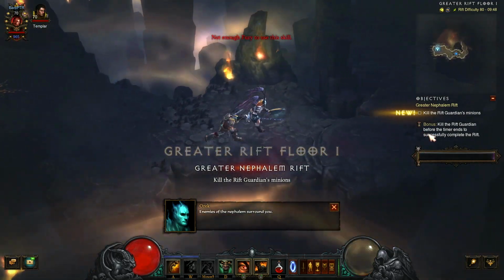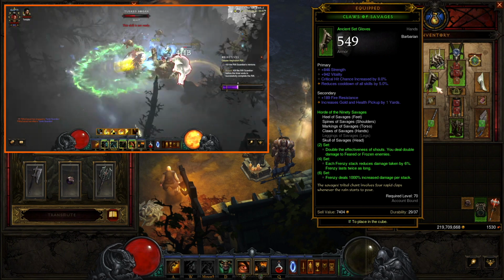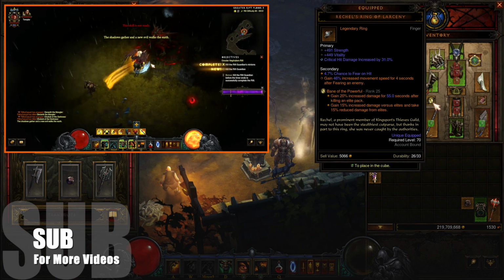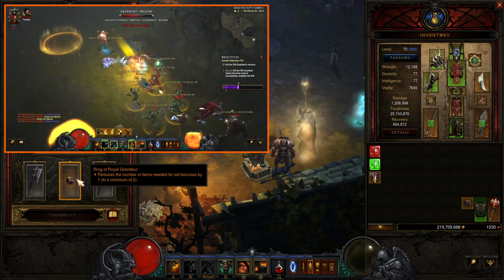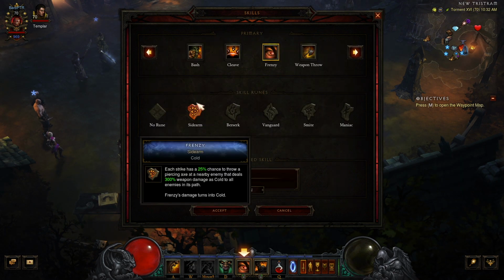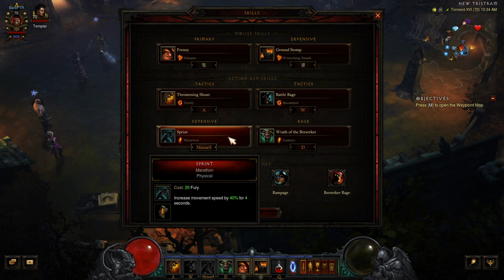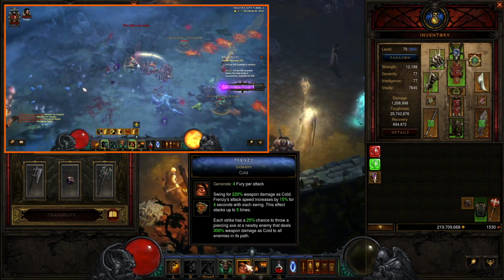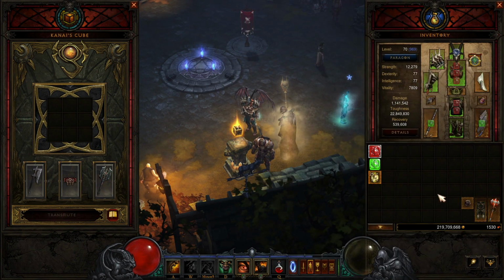Diablo 3 Season 20 Frenzy Barbarian GR Speed & T16 (Horde of the 90 Savages - Patch 2.6.8)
d3Planner will follow

Hey guys, the Frenzy Barb set is fun, not META as that will still be Spin to Win, but it's nice for a change.

Good luck for Season 20